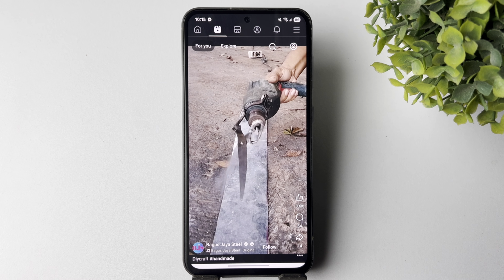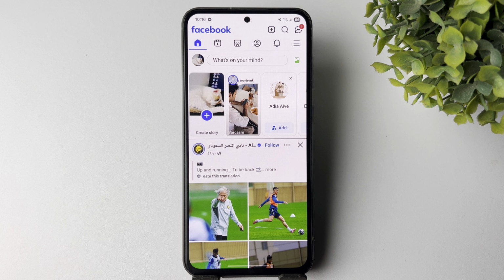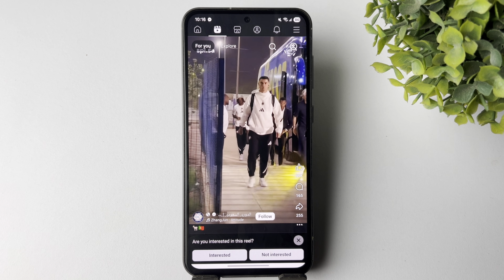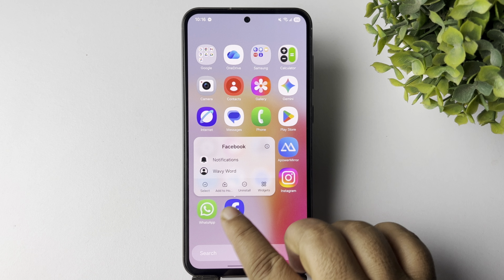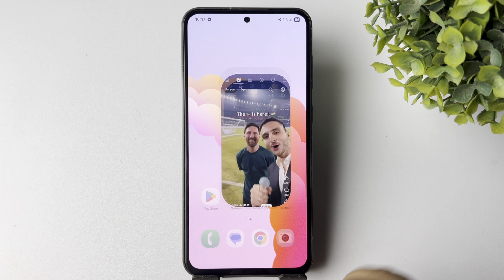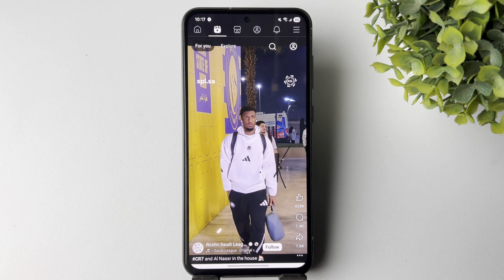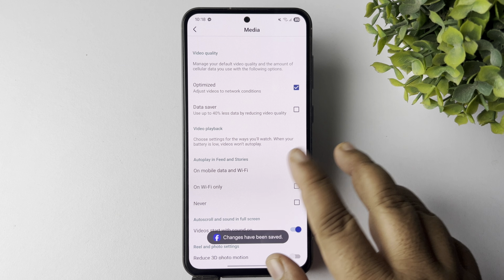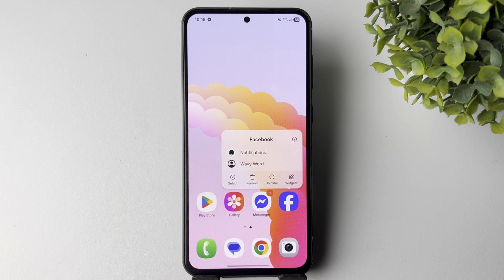How to Fix Facebook Reels Not Loading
🔄 Fix Facebook Reels Not Loading
Are your Facebook Reels blank, freezing, or not playing? Solve this frustrating problem fast!

Check your internet connection, clear the app cache (especially on Android), and ensure your app is fully updated to fix common video loading errors on both mobile and desktop. Get back to watching trending short videos now! 🎬